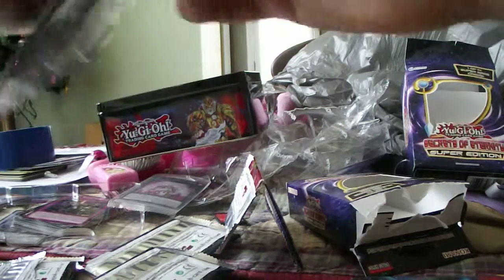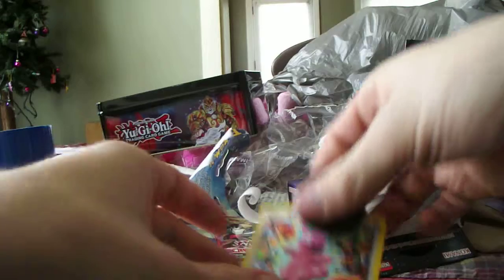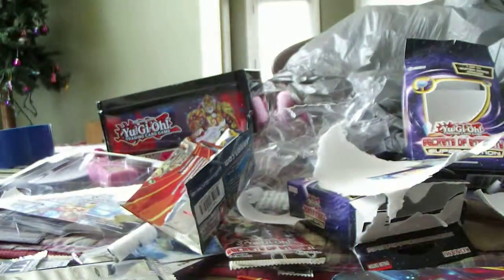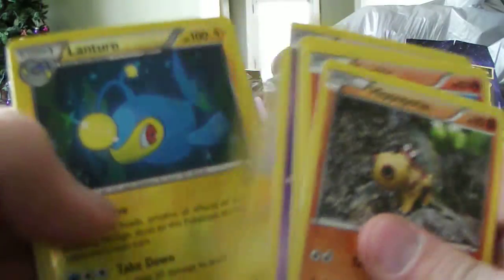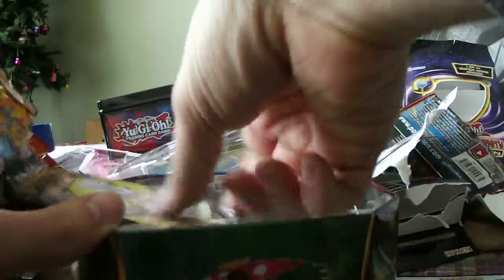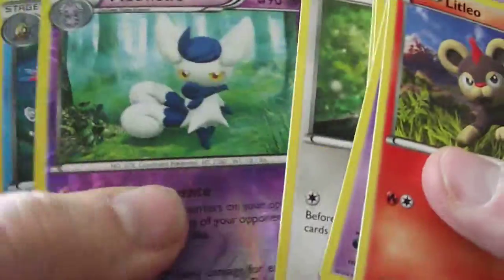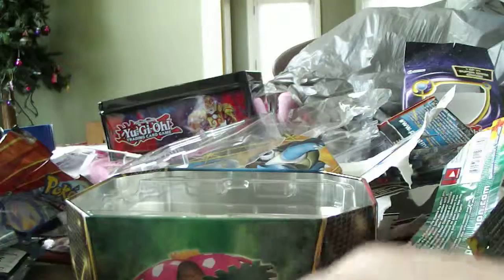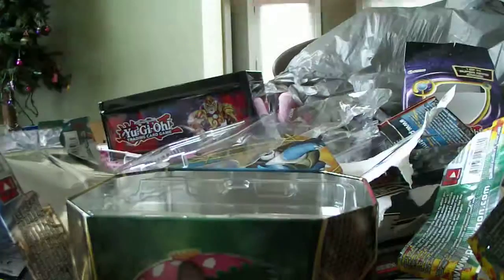pokemon tin opening Great pulls